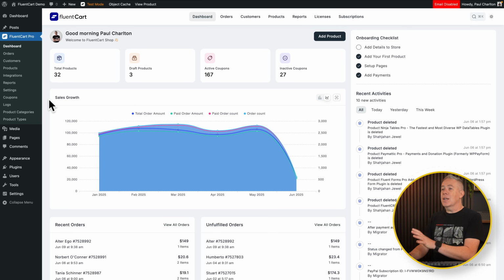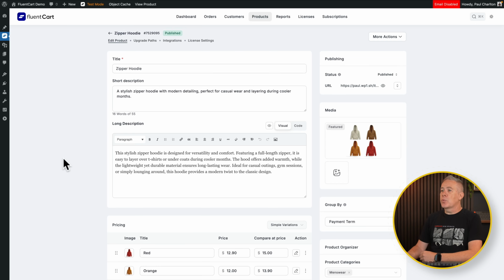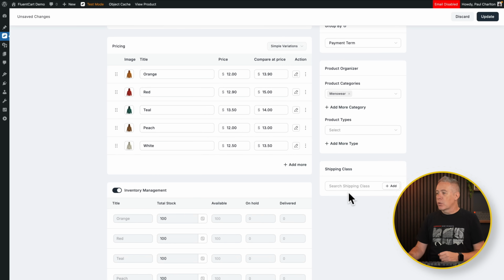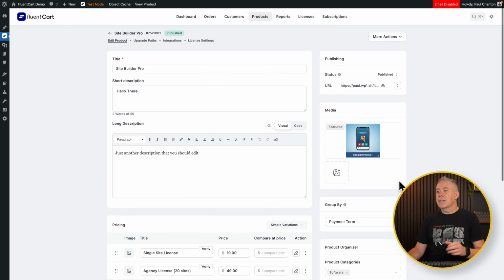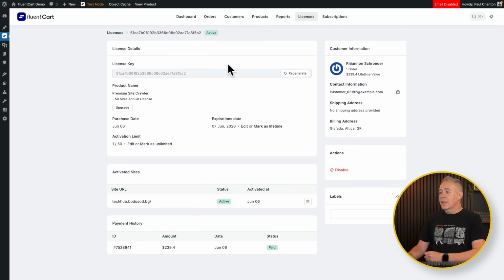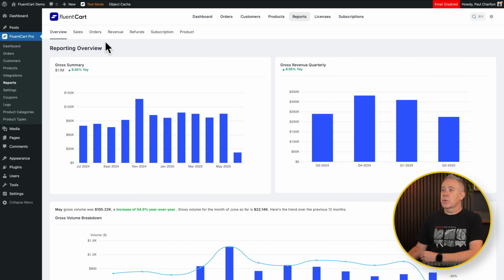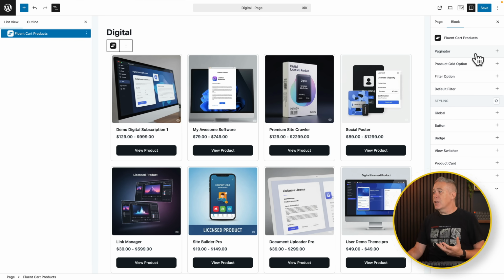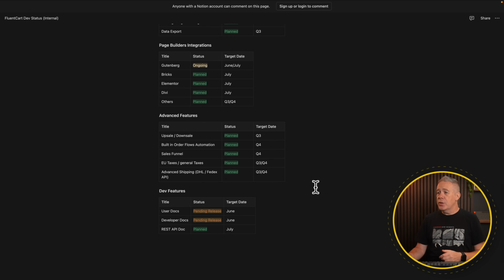Is FluentCart the Next Big Thing for WordPress Online Stores?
In this video, I take an early look at the new eCommerce plugin, Fluent Cart (currently in beta).

Join me as I explore the interface, showcase how to manage physical and digital products, licenses, upgrade paths, orders, subscriptions, and more — all within WordPress.

Discover the performance, core features, and how it fits into the broader Fluent ecosystem alongside FluentCRM and other tools.

Not a full review, but a hands-on feature overview to see what’s coming and how it compares to WooCommerce, SureCart, and others.

Timestamps:
00:00 - Start
02:00 - Physical Products in FluentCart
06:39 - Digital Products & License Management
09:44 - Order Management with FluentCart
11:03 - Subscription Management with FluentCart
11:46 - FluentCart Reports
12:45 - Customer Management in FluentCart
13:30 - FluentCart Design Integration
15:12 - FluentCart Current Roadmap

► WORDPRESS PLUGINS ◄